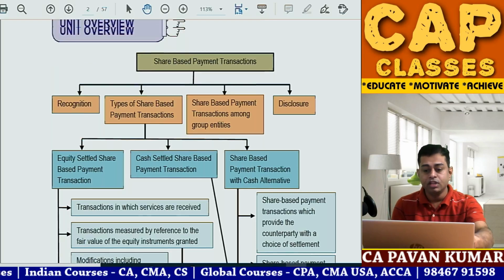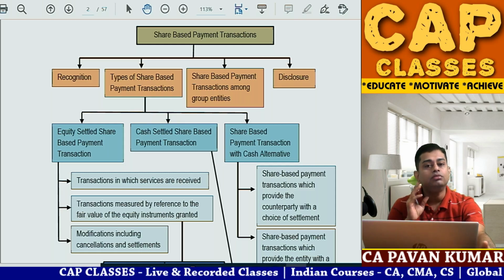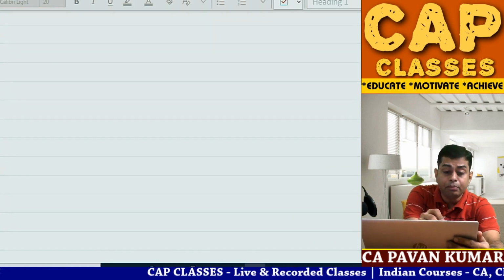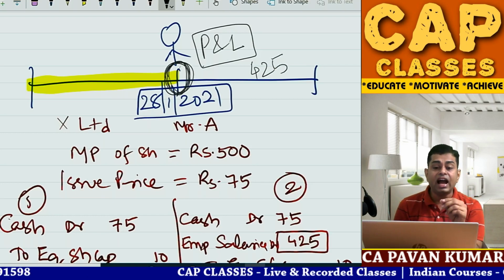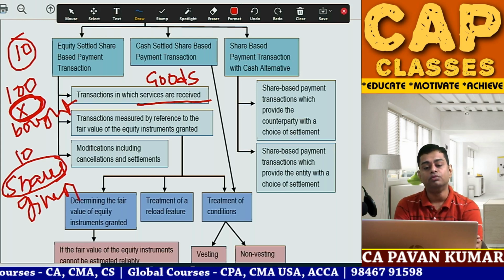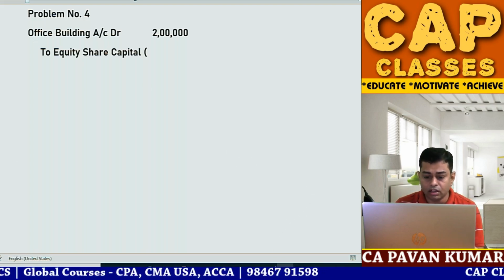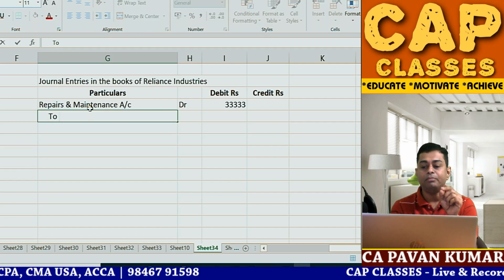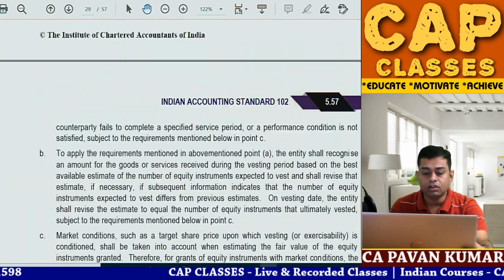CA Final FR | Ind AS 102 | CA Inter ESOP | CAP CLASSES